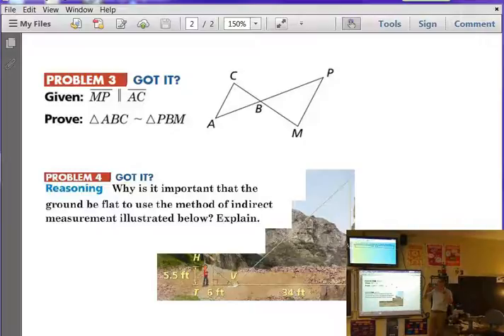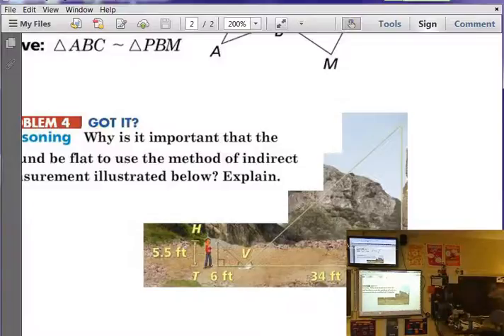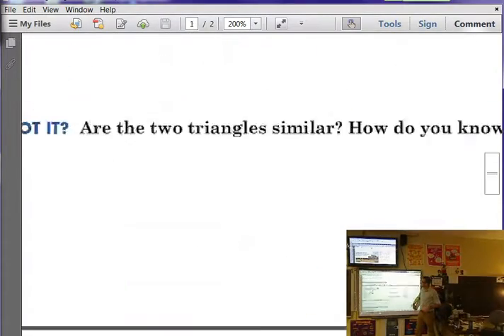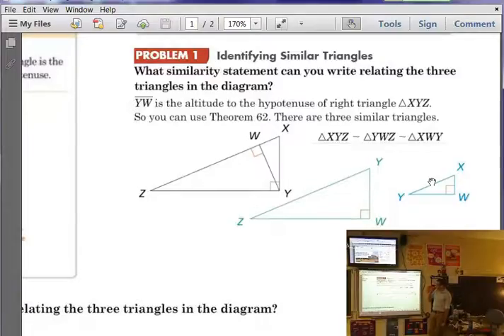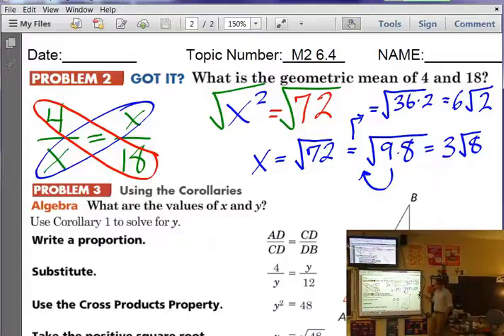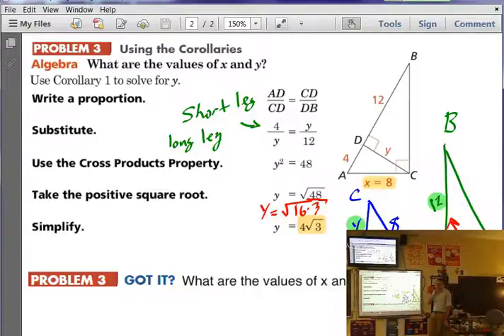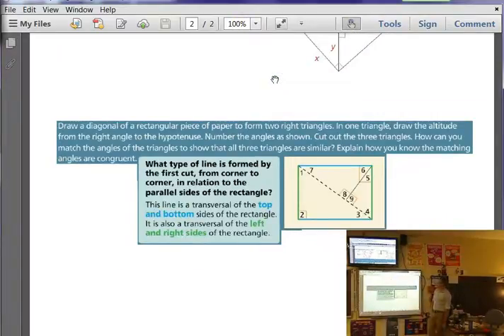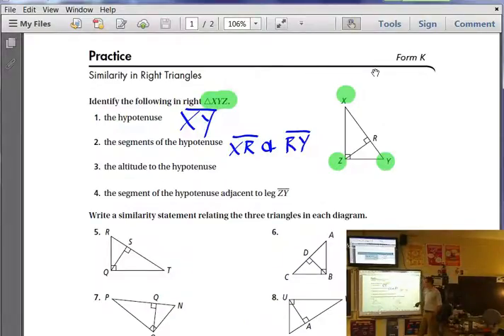HSM2 - 9.20.16 - 6.4 - Similarity in Right Triangles